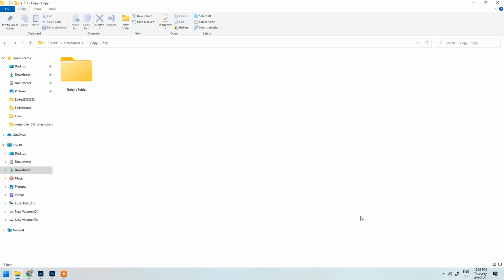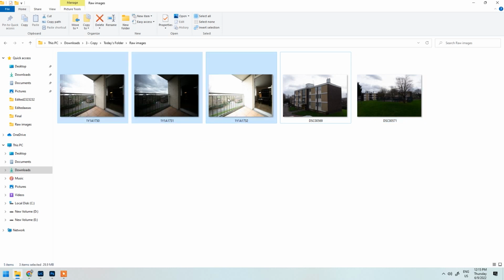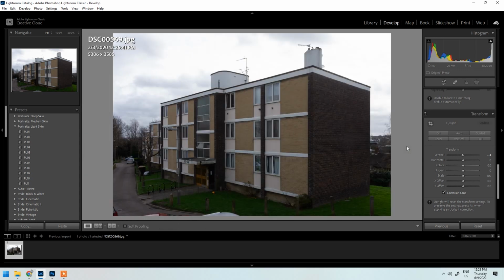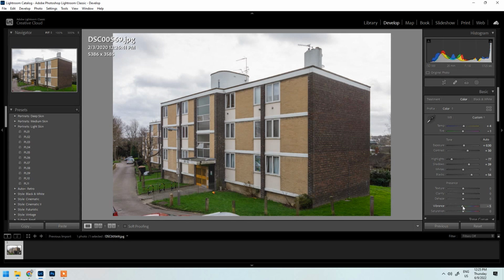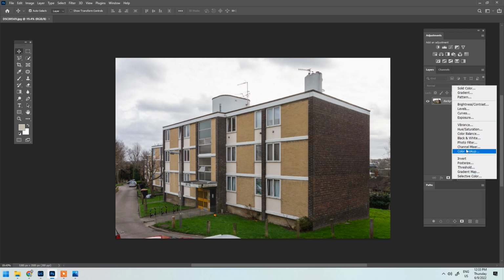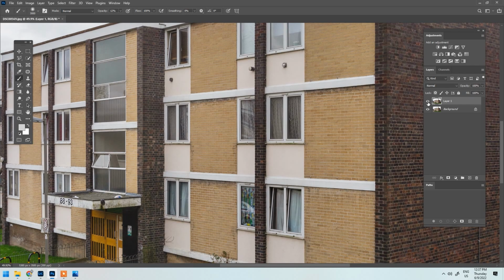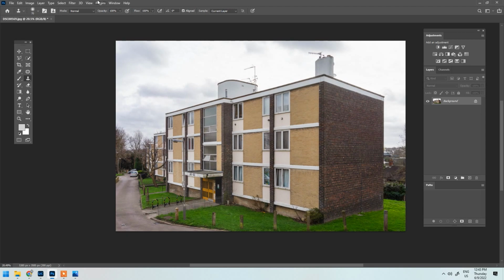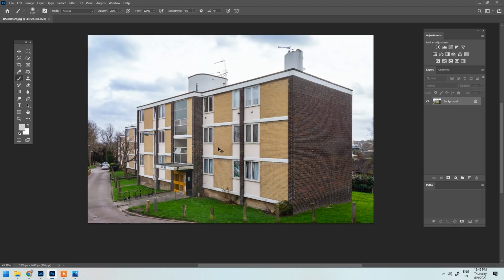Dark day external Editing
I made this training video for my batchmates whom I was teaching editing in my previous organization.  In this video you will learn how to edit Real estate images taken in dark weather.